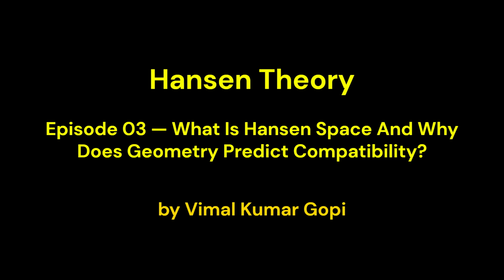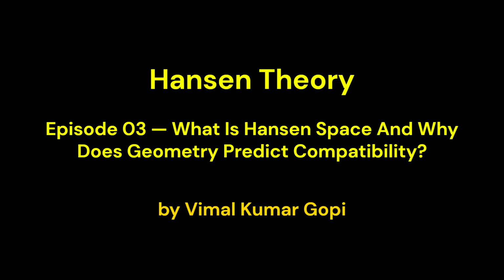Episode 03 — What Is Hansen Space And Why Does Geometry Predict Compatibility?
Welcome to Hansen Theory for Coatings Engineers — Episode 03.

In this episode, we explore Hansen Space and the Solubility Sphere — the geometric foundation that allows engineers to visualize molecular compatibility.

You will learn:
• What Hansen Space represents physically
• How compatibility becomes a distance problem
• What the solubility sphere really means
• Why solvent blending is spatial engineering
• How experienced formulators use Hansen Space for prediction

This episode is essential for anyone who wants to move beyond trial-and-error formulation and build true molecular understanding.

Next Episode: Ra Distance and RED Number Explained